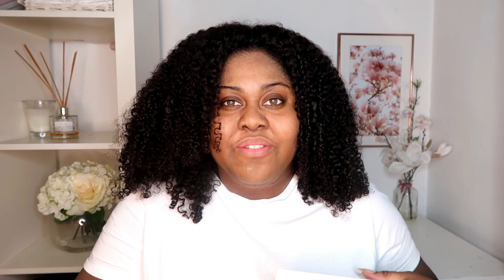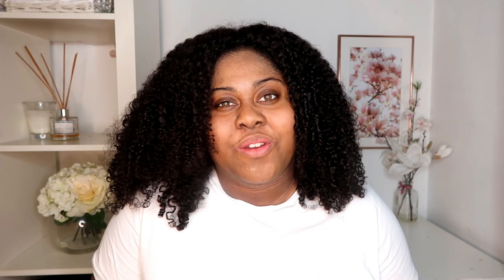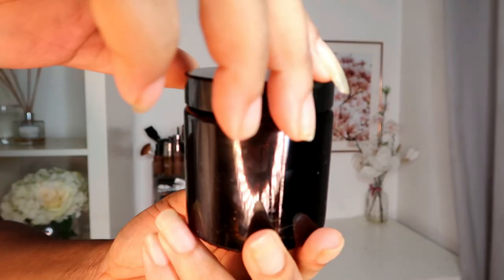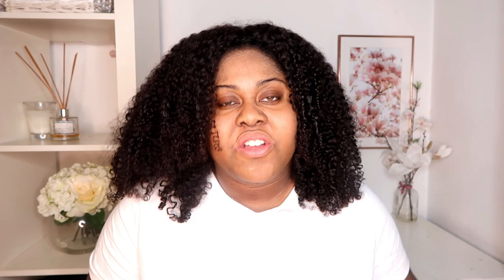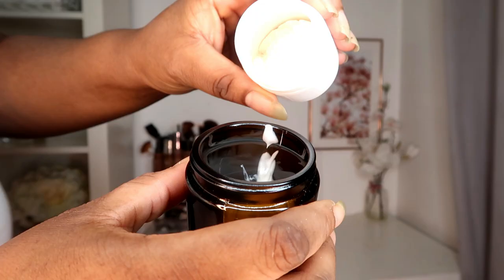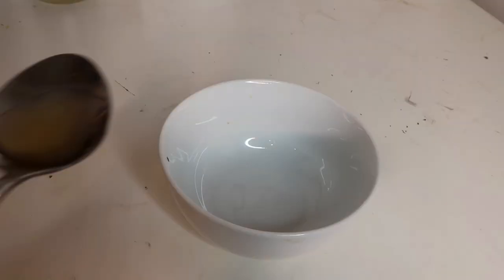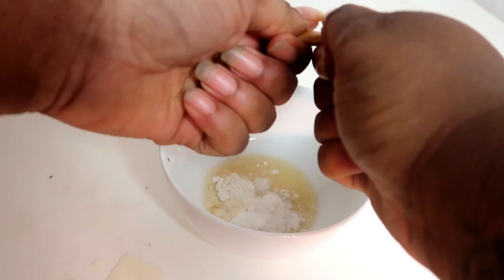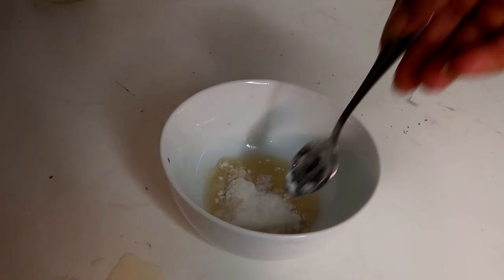4 MONTHS KOJIC ACID EXPERIENCE \\ Sherelle Saint Rose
V I D E O    N O T E S

Remember to ALWAYS test patch products even if you have tried them before or not. You can test the product by putting a little on your wrist, behind your ear and leaving is for no less than 12 hours.

Also remember that unfortunately not everyone will have the same results. If a particular product does not work for you, don't worry there are always plenty more to discover. :)

A D D I T I O N A L   N O T E S

-Apply Cider Vinegar
UK Link-

T H E   H A I R

Hair info: Natural curly(3b/3c) wefted hair 20" x 3 bundles
Natural curly 4"x4" lace closure 20" x 1
Color: Natural